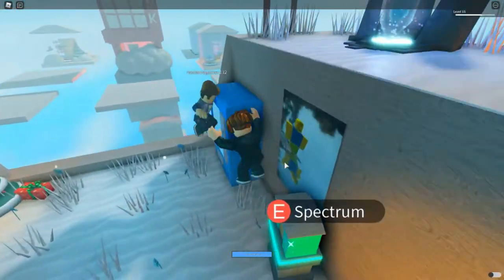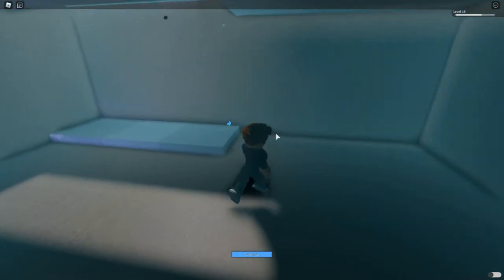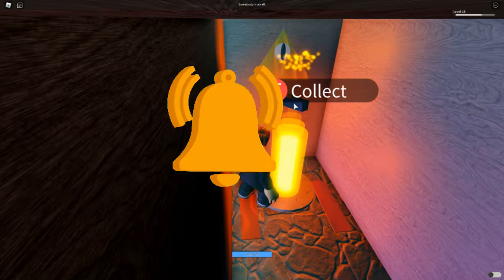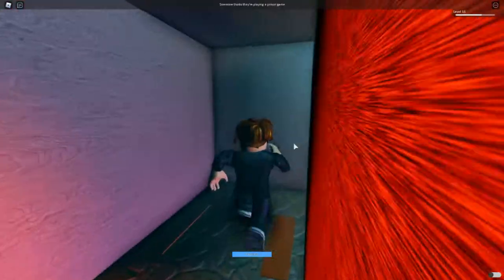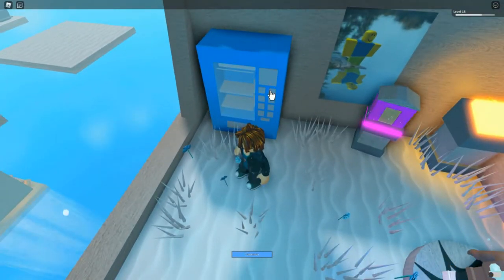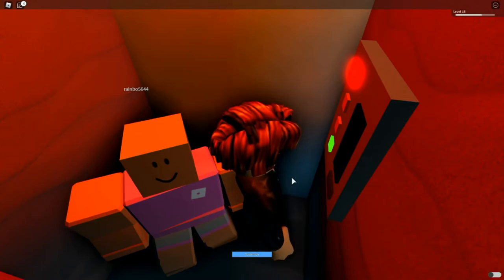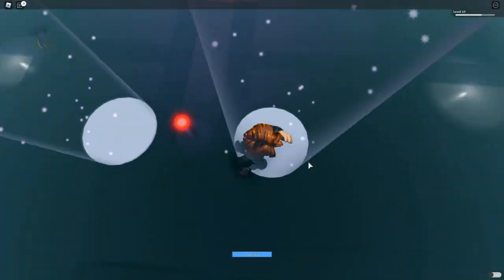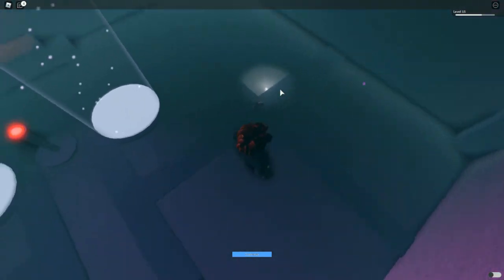How to open the vending machine in Horrific Housing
Just some quick tips